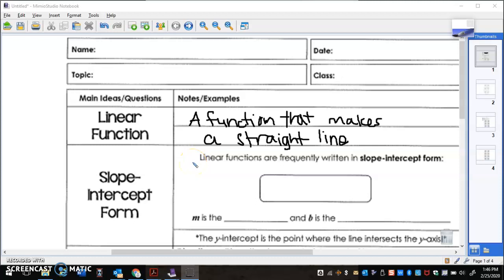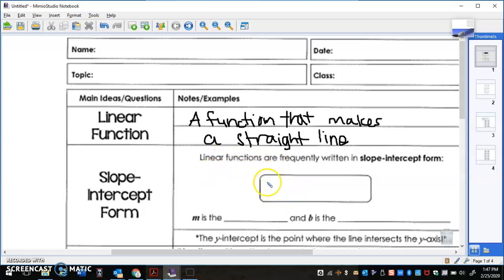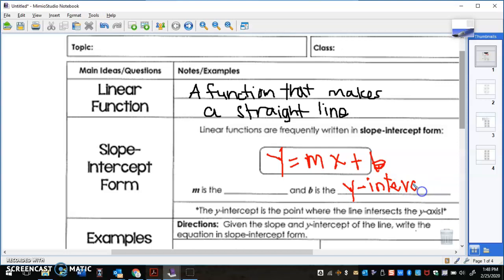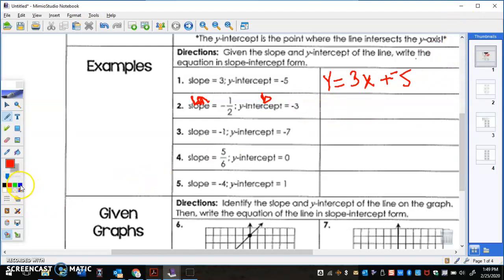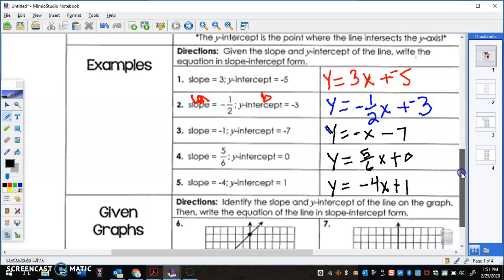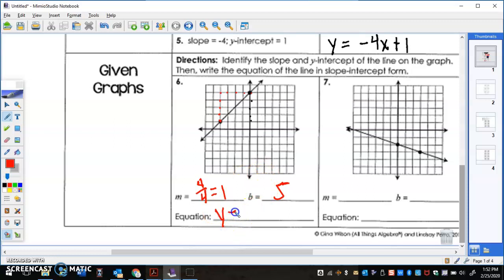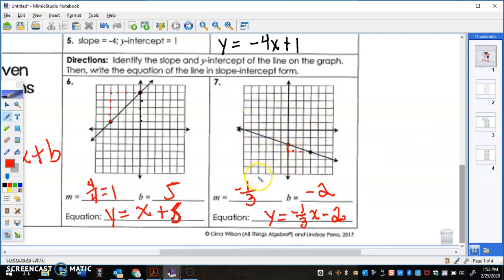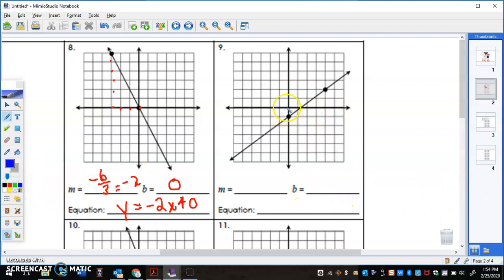Topic 13- Functions in slope intercept form